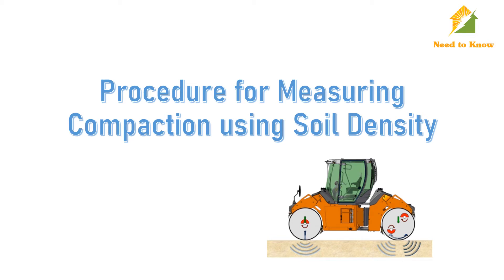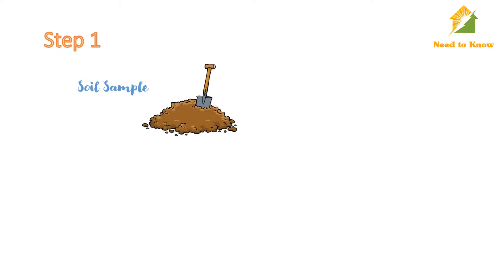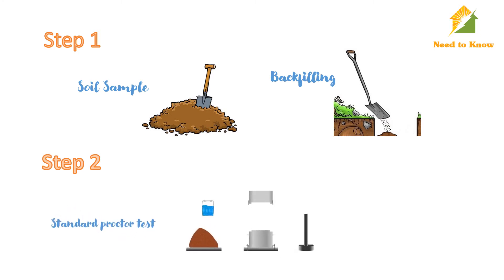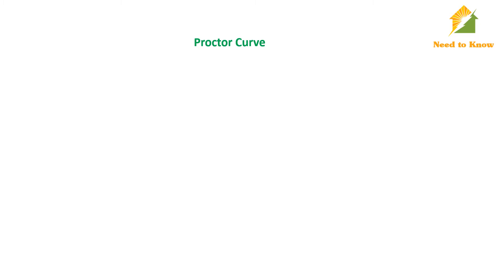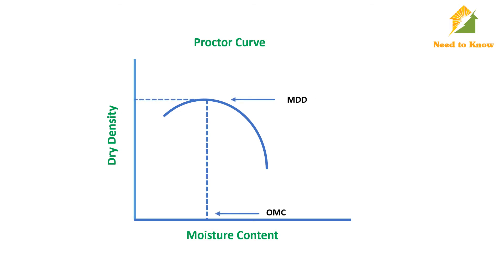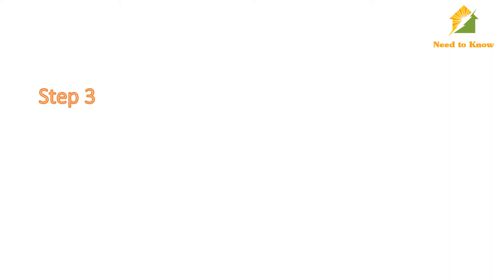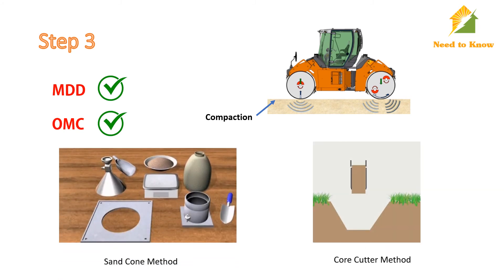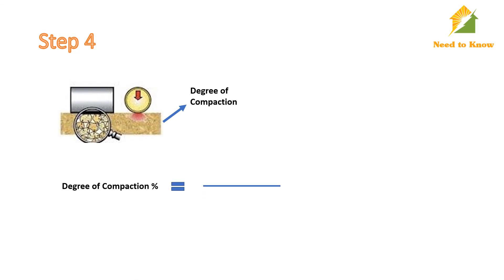Procedure for Measuring Soil Compaction using Soil Density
Short procedure to learn, how compaction of soil is measured in the roads and in buildings backfilling.